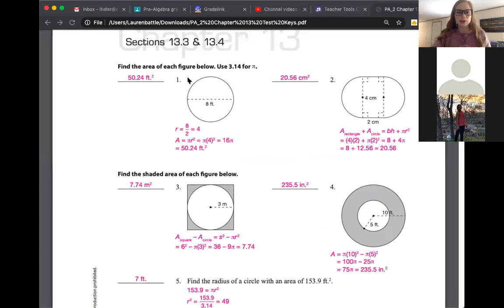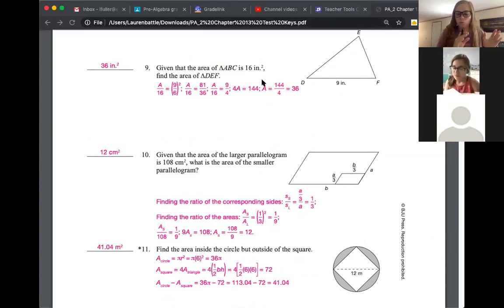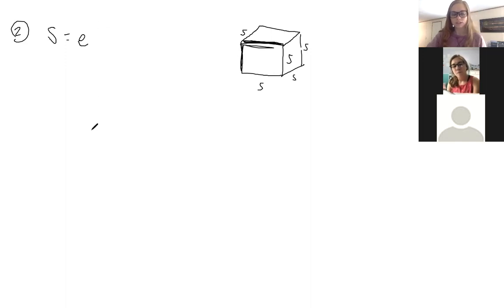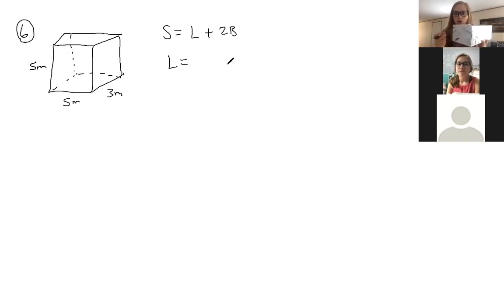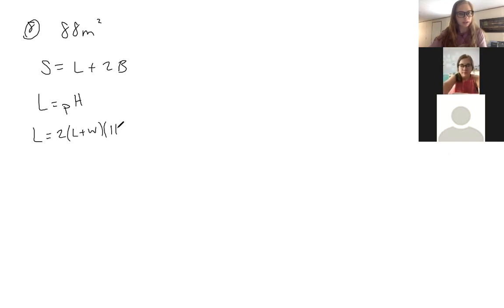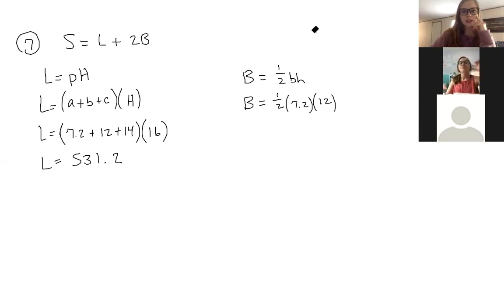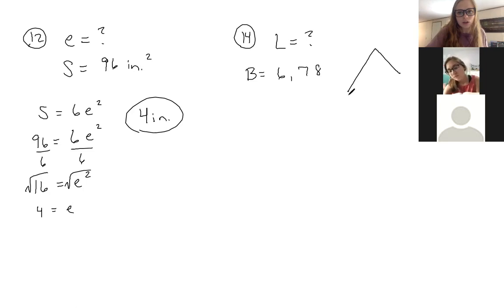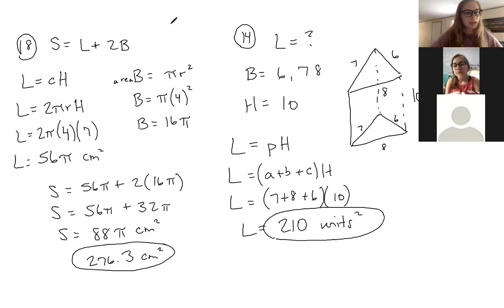Pre-Algebra Zoom Meeting 5/5